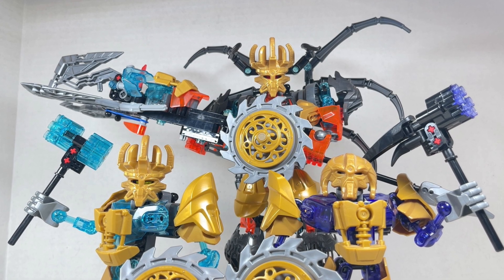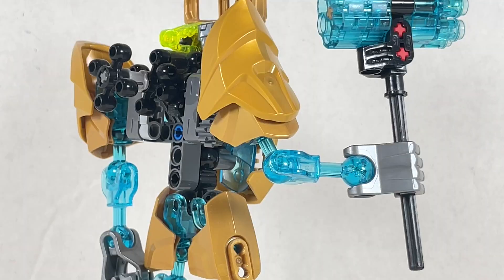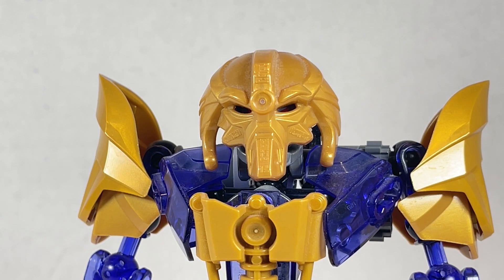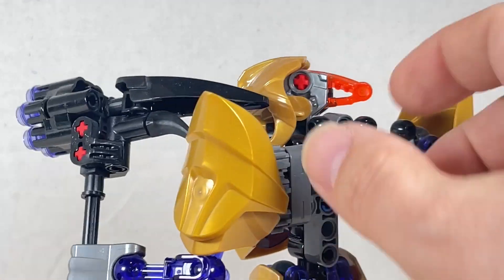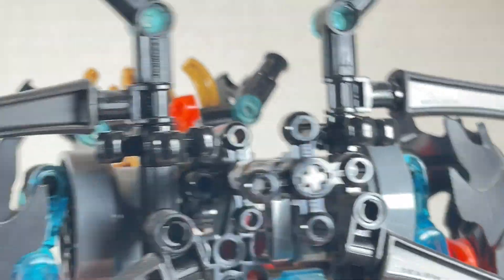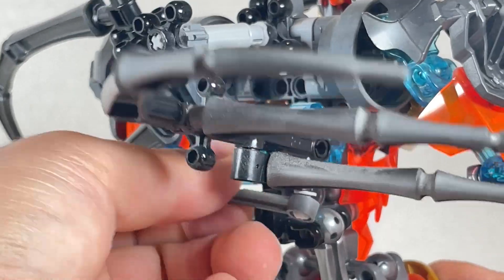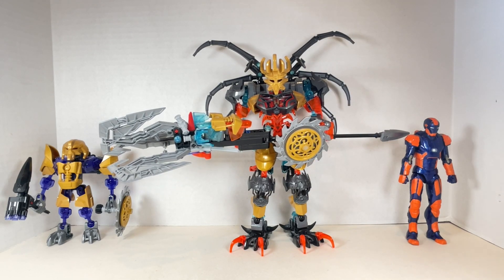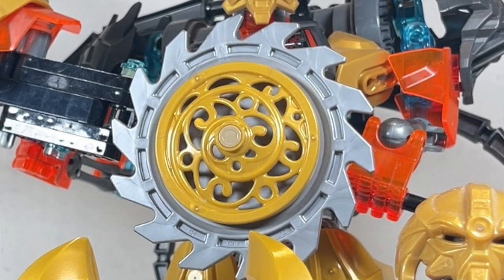BIONICLE Makuta Ekimu Skull Grinder Scorpio Combiner Action Figure LEGO Set Review Kitbash Custom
Gathered friends, listen again to my review of BIONICLE figures Mask Maker Ekimu (70795), Mask Maker Makuta, and Kulta Kai, the Skull Grinder (70795) and Skull Scorpio (70794) Combiner. We go over their pieces, color schemes, and articulation. Watch my review to see if they are worthy figures to add to your collection.

MUSIC: "Fridaze" by Lauren Duski - This music is license-free. Thank you Lauren Duski, for creating this great track.